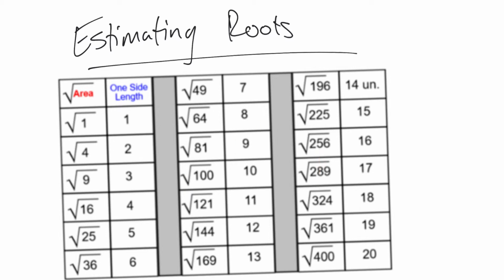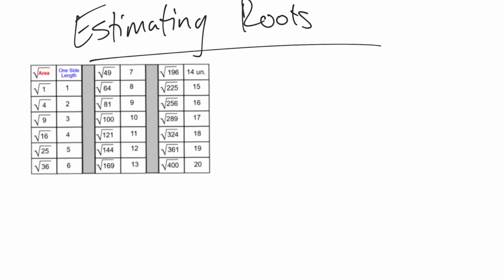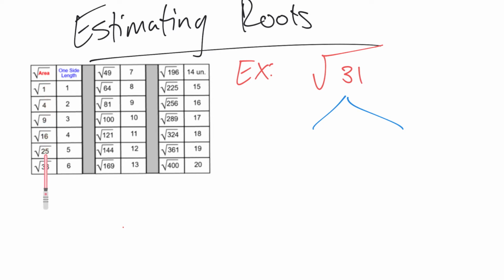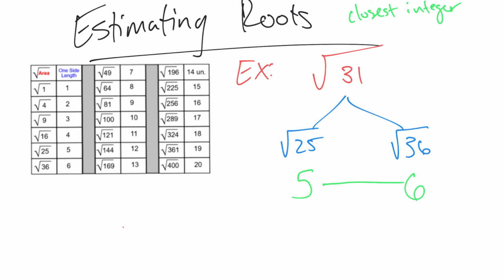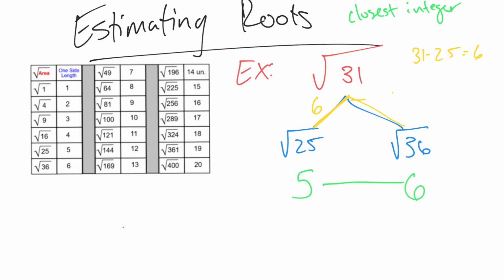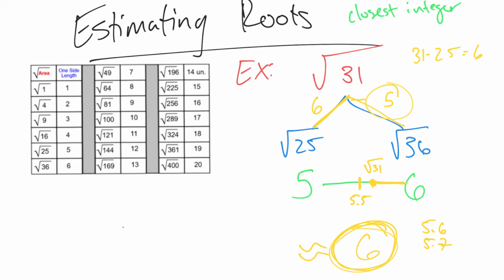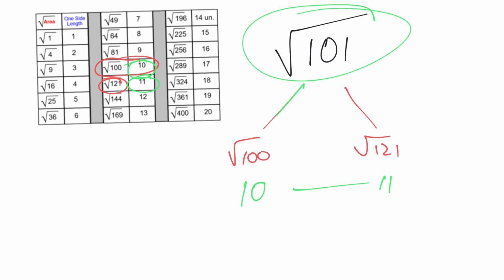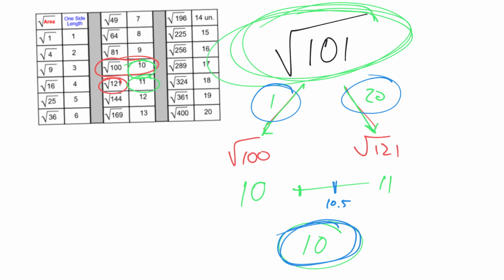Estimating Roots Examples